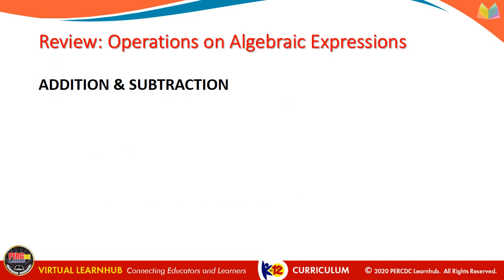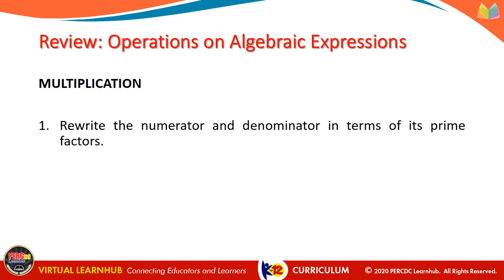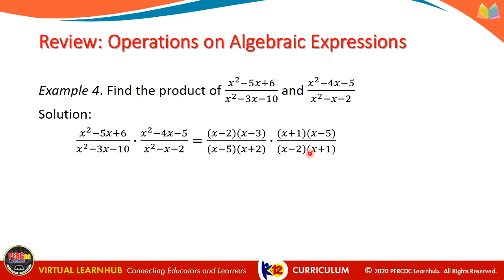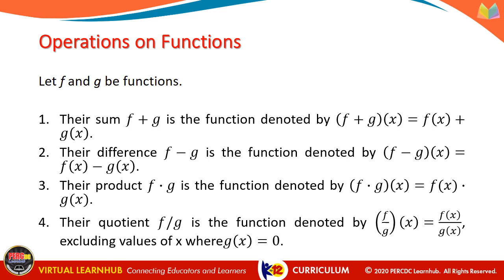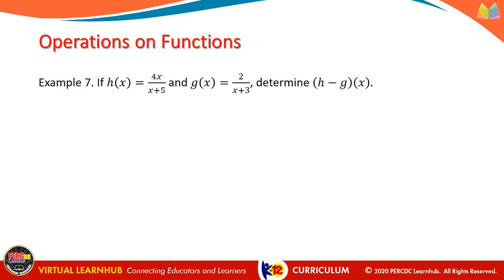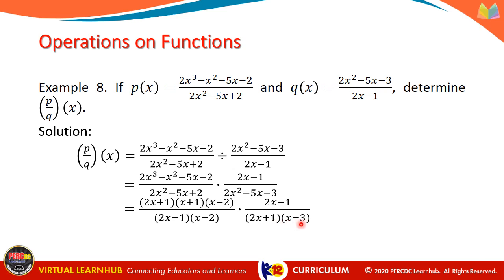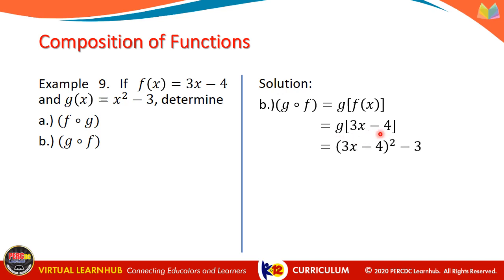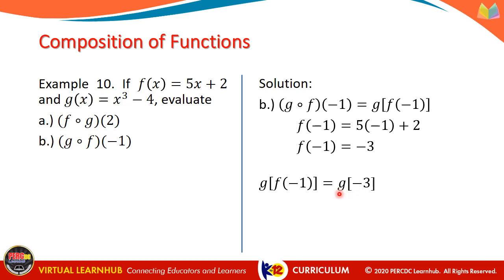Introduction to Functions 1-1.3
MELC
- Performs Addition, Subtraction, Multiplication, Divisions, and Composition of Functions